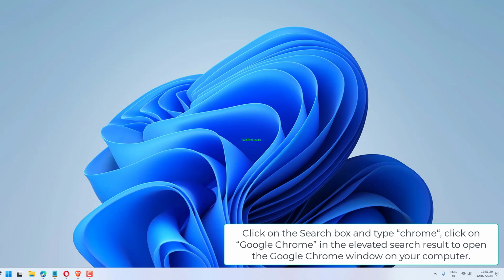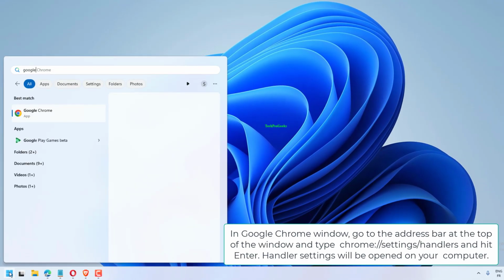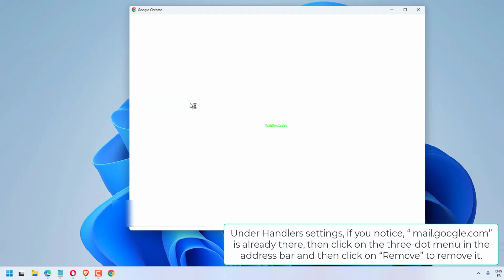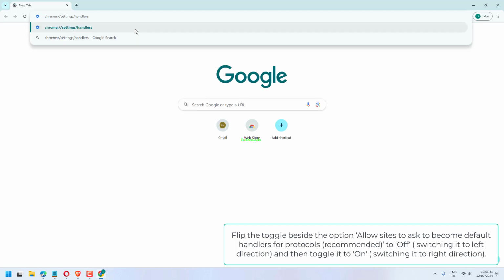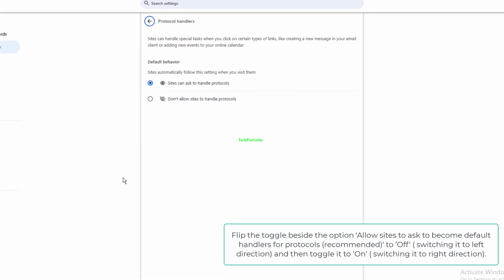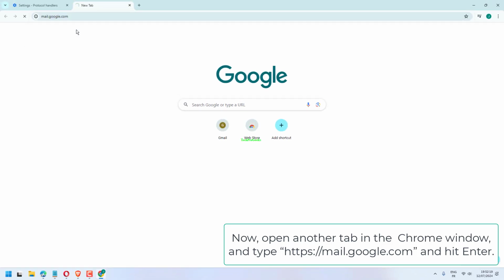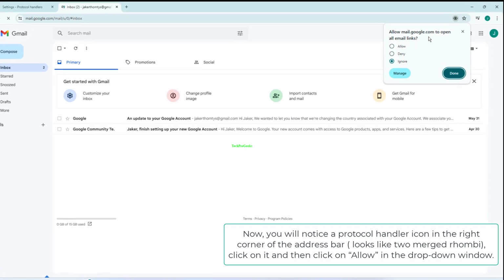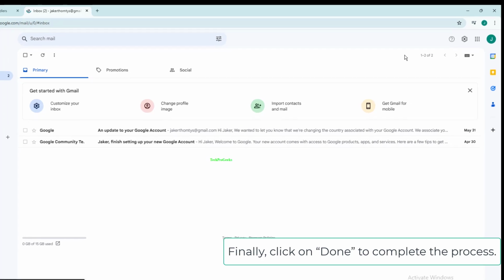How to open email links with Gmail on Chrome by default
Are you tired of email links opening in the wrong app? This video will show you how to effortlessly set Gmail as your default email handler in Chrome. Learn simple steps to streamline your email management and ensure all email links open directly in your preferred Gmail inbox. Enhance your browsing experience and boost productivity with this essential tip.

00:00 Intro
00:10 Tutorial
01:32 Outro